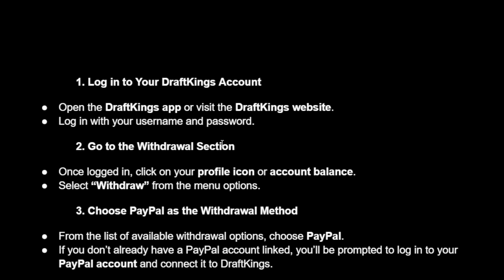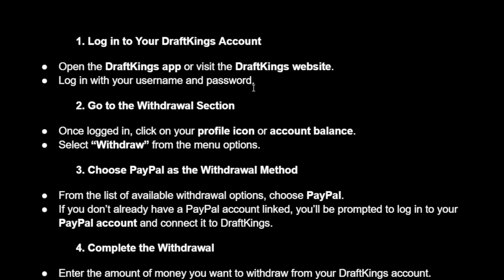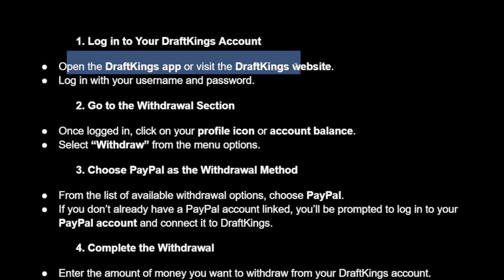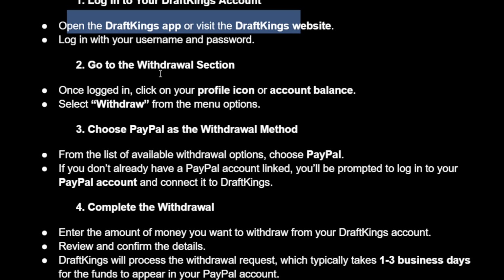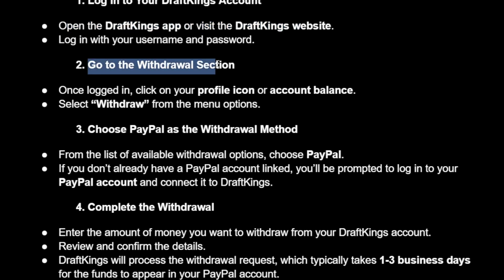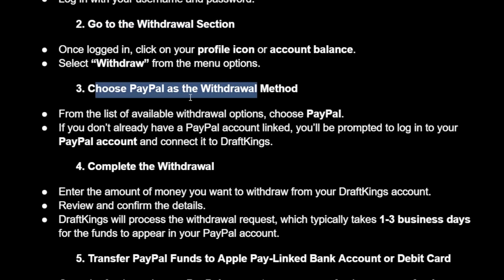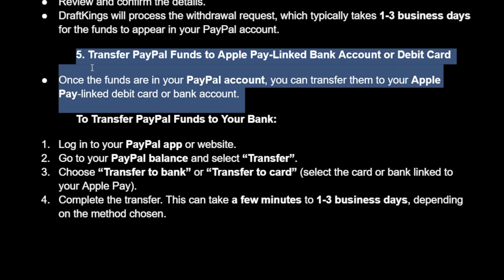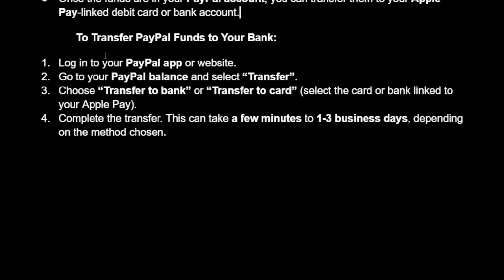How To Withdraw Money From DraftKings To Apple Pay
In this video I show you how to withdraw money from DraftKings to Apple Pay. If you want to learn how to cash out from Draftkings to Apple Pay then this is the tutorial for you.